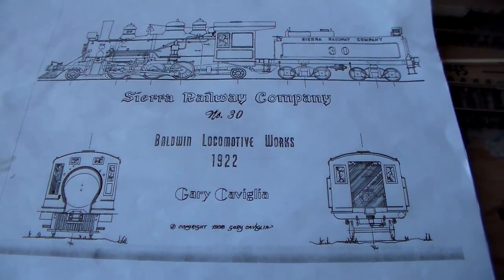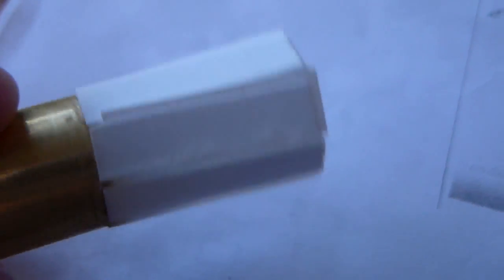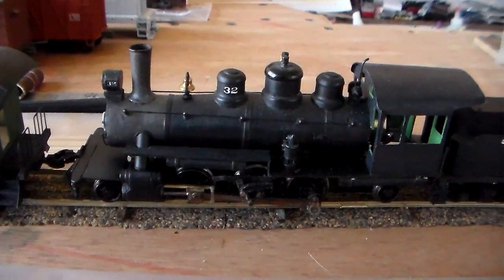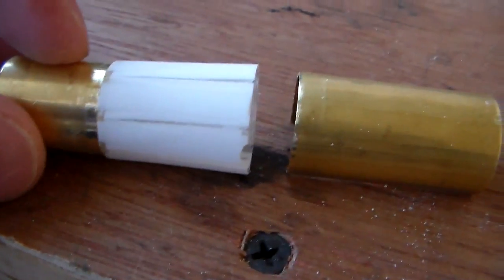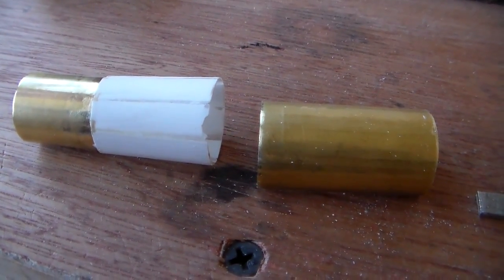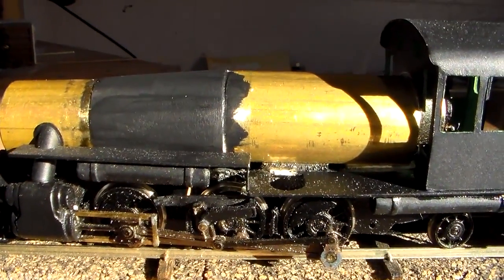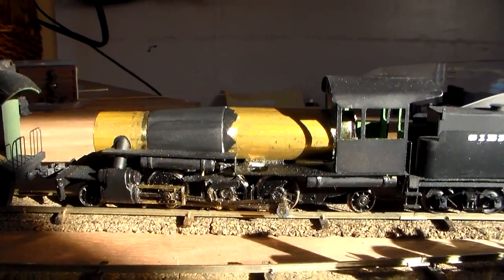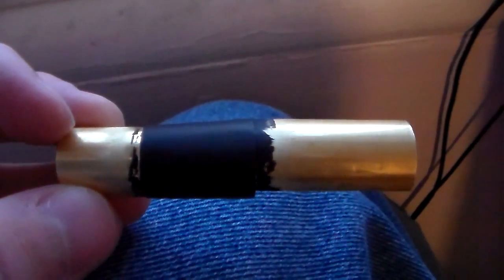SierraRailway's How-To's: Scratch-building a steam locomotive boiler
Due to popular demand, I filmed the construction of my Sierra #30's boiler a while back to make a sort of "Tutorial" video. I never did get to editing and uploading it then, so here it is. Obviously, this video was filmed A WHILE back, and the #30 has progressed much farther since then.